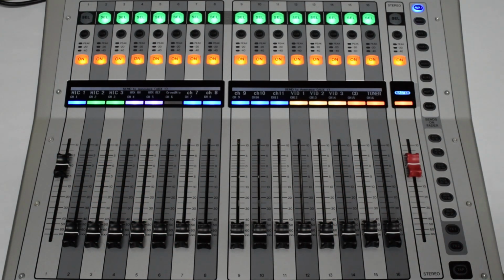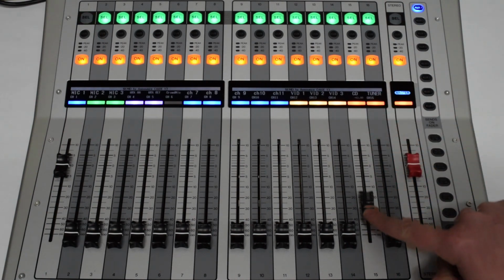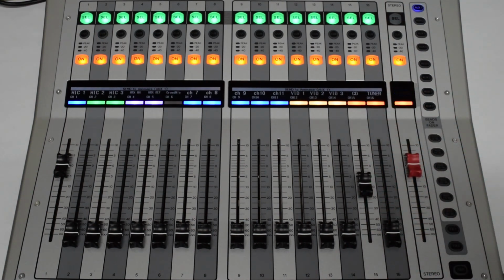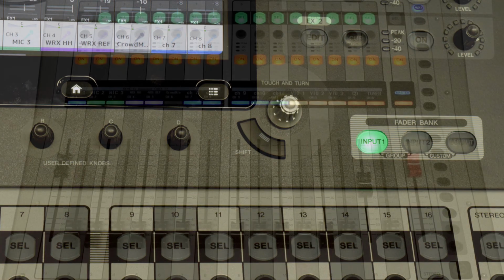How to use the aux outputs on a Yamaha TF1 Mixer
This video goes over how to send sources to the auxiliary outputs on a Yamaha TF1, TF3, or TF5 mixer.